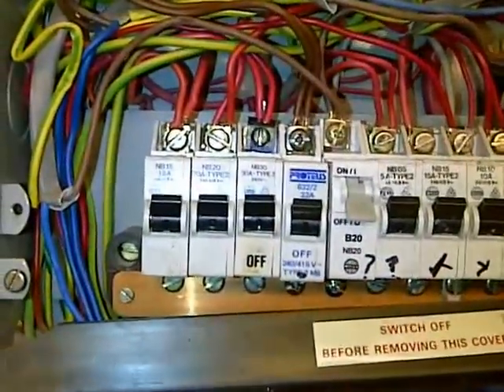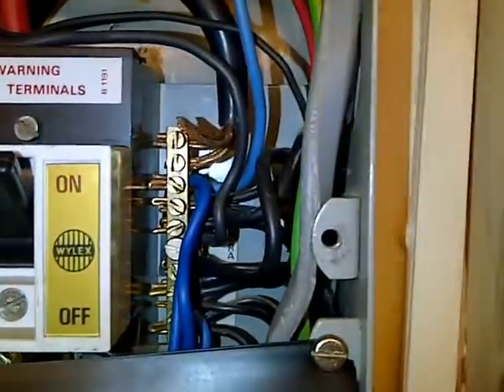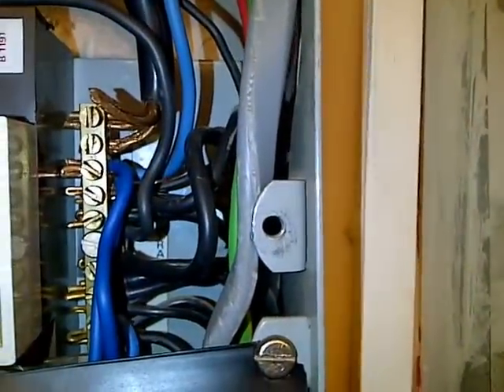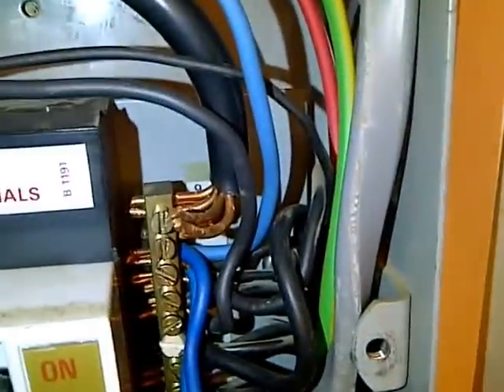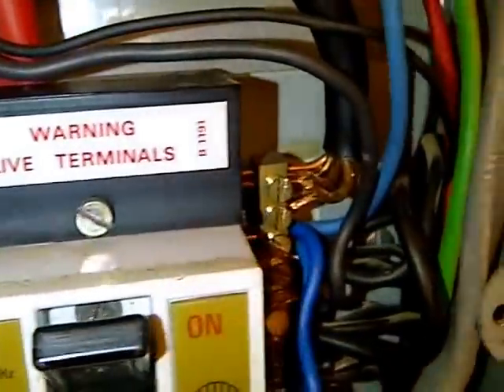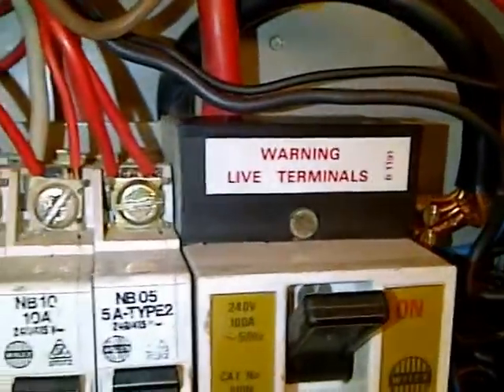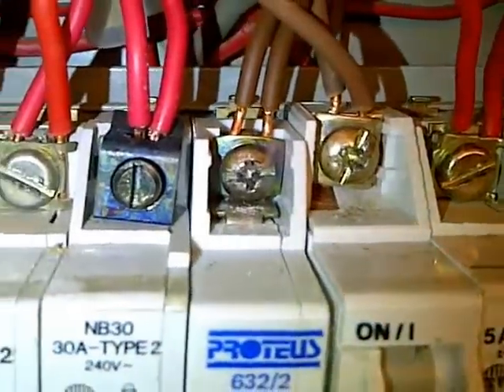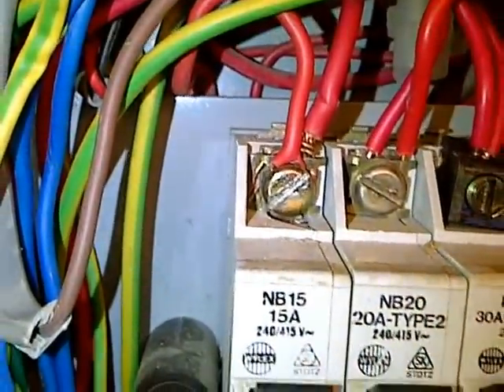Restaurant Consumer Unit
We attended the property to carry out an Electrical Installation Condition Report after inspecting the Main intake position our next job was to inspect the consumer units. The worrying thing about this board is that new socket outlets were installed 3 months ago by another so called Electrician.